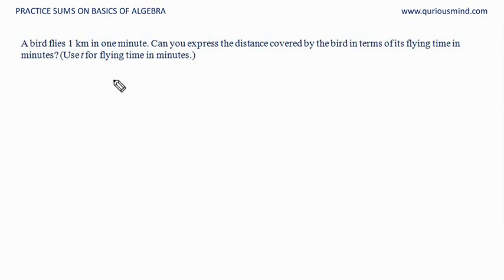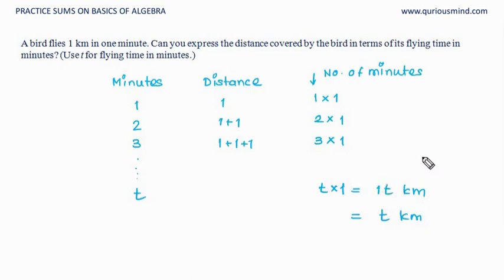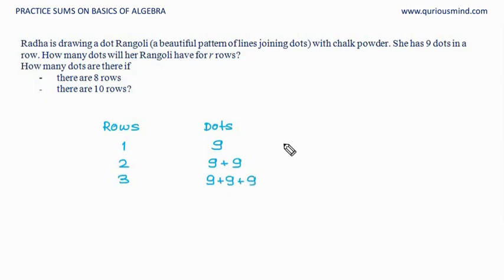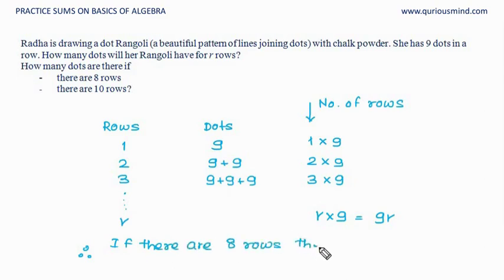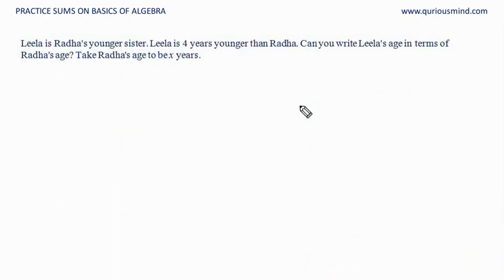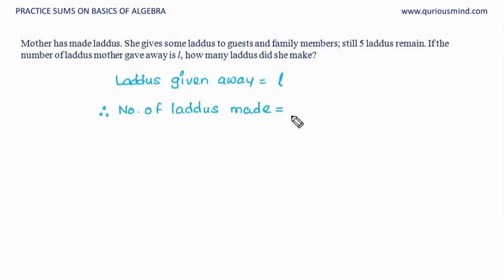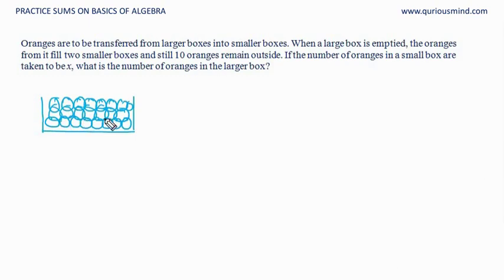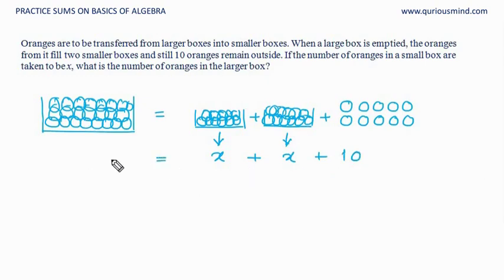Algebra - Practice Sums 2 (Expressions from Word Statements)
In this video we will practice how to form Expressions from Word Statements.